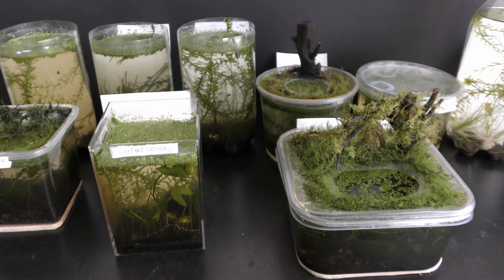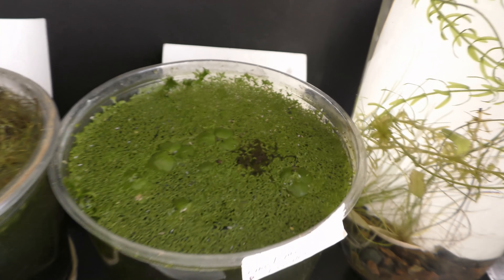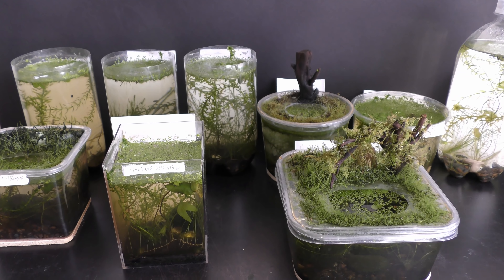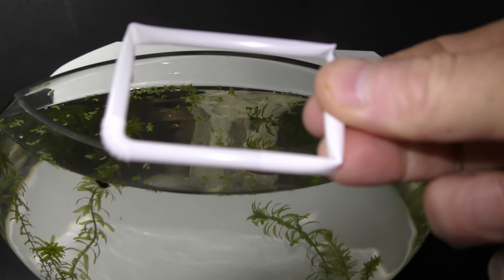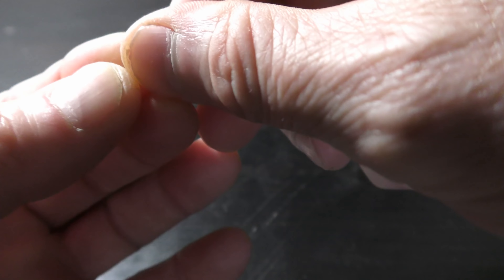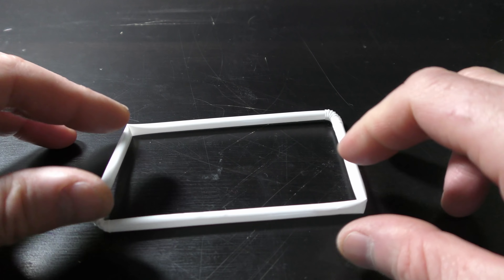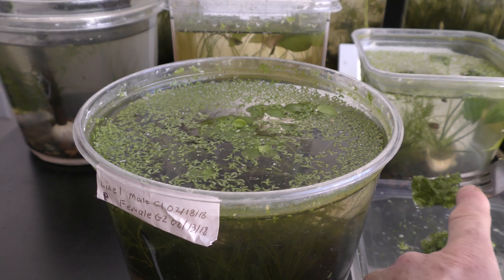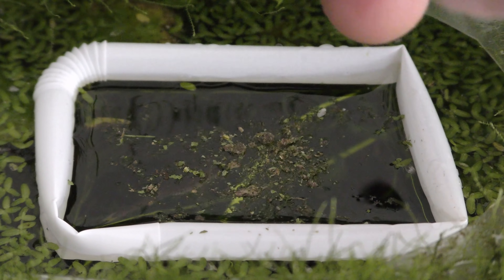Floating Feeder For Fish Tank DIY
00:00 Title
00:05 Fast growing floating plants like Duckweed and Frogbits are great for aquariums in many regards.
These plants could make a thick carpet on the water’s surface.
I use disposable plastic straws to make floating frames/ feeders to hold the floating plants either in or out.
00:26 Any size straw will do.
 Pinch and fold in one end of the straw.
 Bend the straw.
Force the pinched end inside of the other end of the straw.
Adjust sides as needed.
00:43 We have made the simplest floating frame or feeder.
Drop it in an aquarium.
Use two or more straws to make a floating frame of a larger size.
Use scissors to trim straws if necessary to make the frame a desirable size.
Pinch and fold in one end of each straw.
 Force the pinched end of each straw into the other end of the other straw.
That's how I make my floating feeders.
 Put the floating frame in your aquarium.
It takes seconds to make this floating frame.
And the frame serves for a remarkably long time for a thing made of a disposable item.